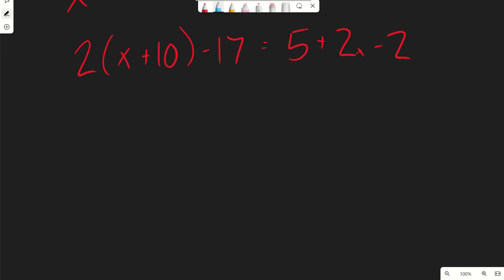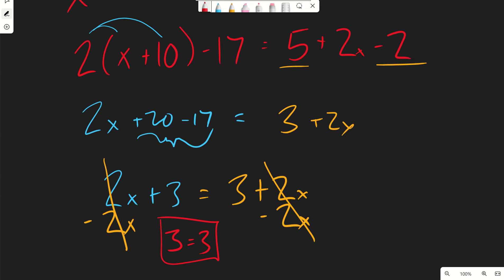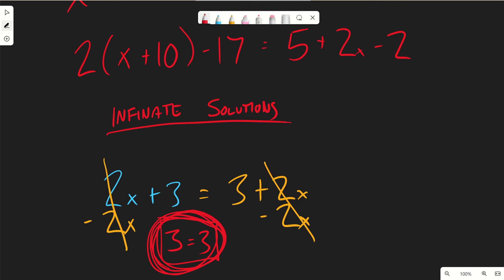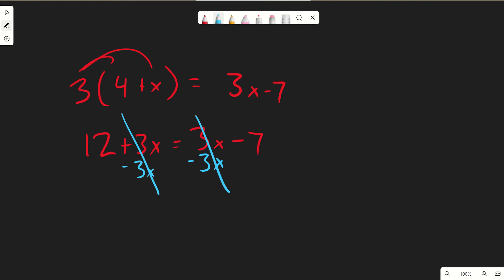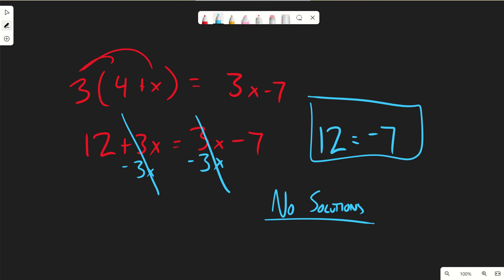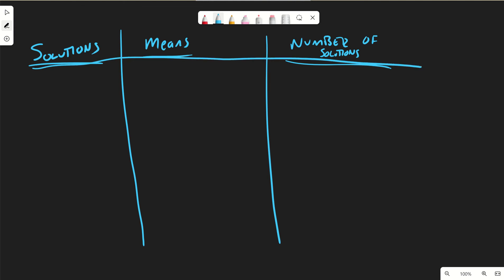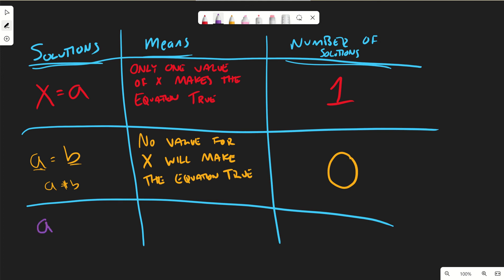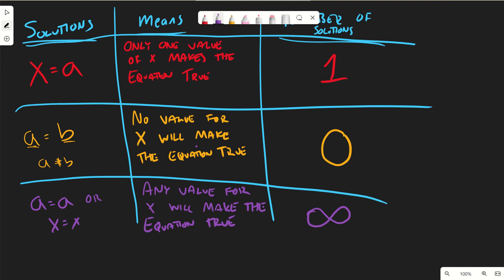3-2 Examine Special Cases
Into Math Module 3 Lesson 2
Students will learn to recognize and interpret linear equations that have no solution or infinitely many solutions